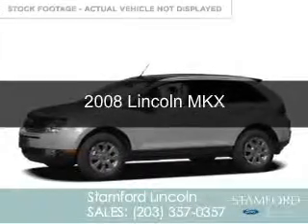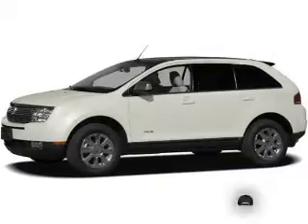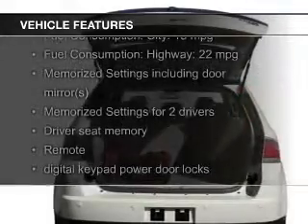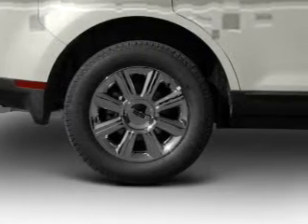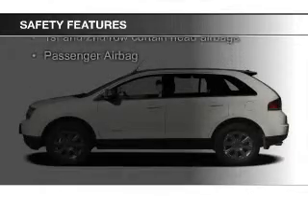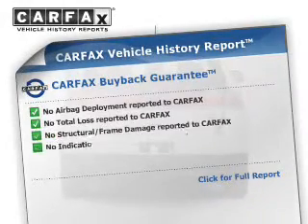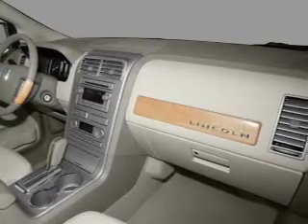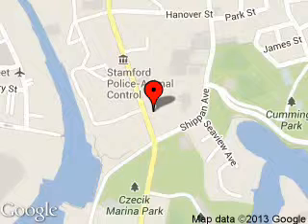2008 Lincoln MKX - Stamford CT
Phone:
Year: 2008
Make: Lincoln
Model: MKX
Trim:
Engine: 3.5 liter 6 cylinder 24 valve
Transmission: 6-Speed Automatic
Color: Vapor Silver Metallic
Mileage: 0
Address:
212 Magee Avenue